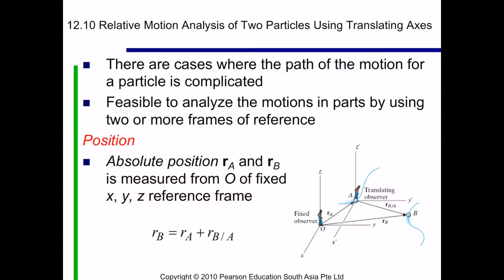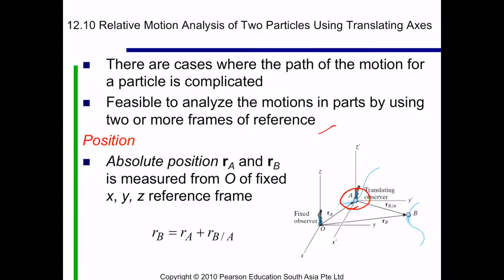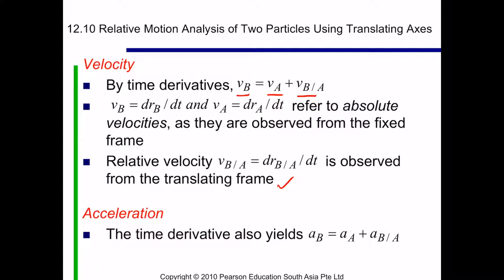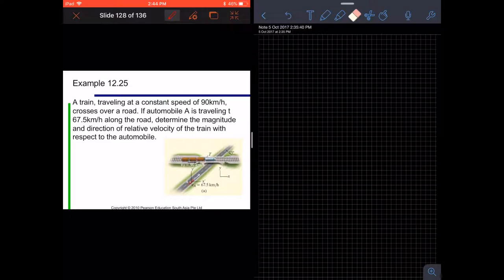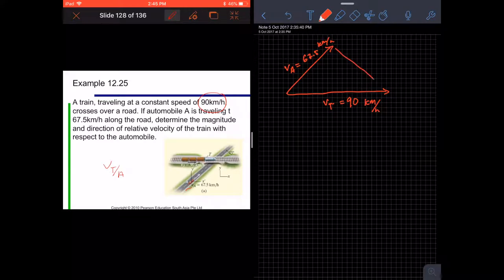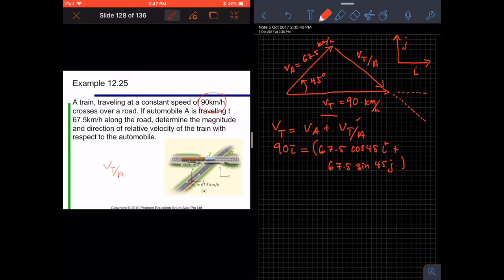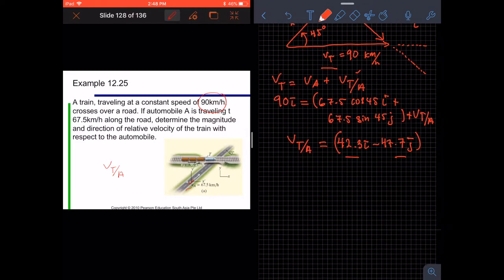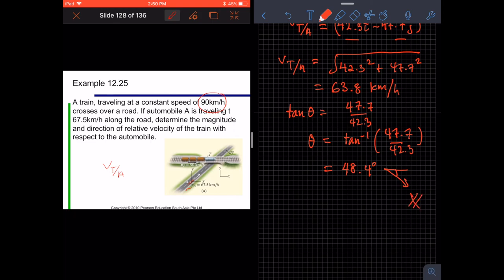12.10 Relative Motion Analysis of Two Particles